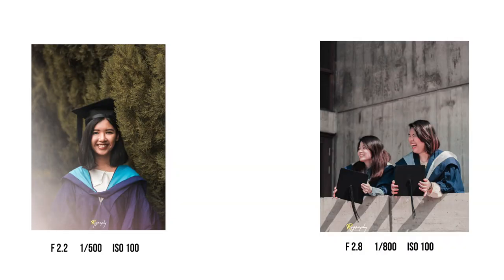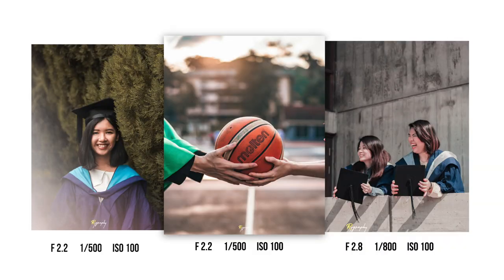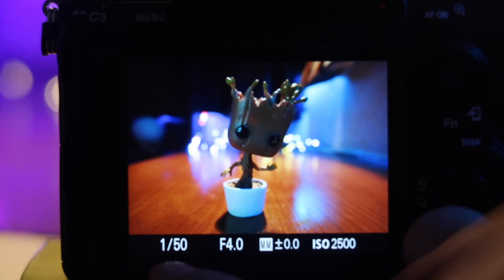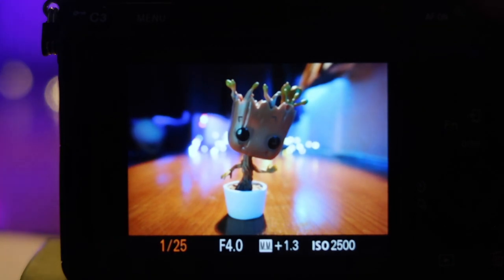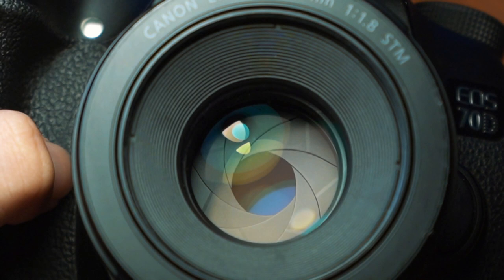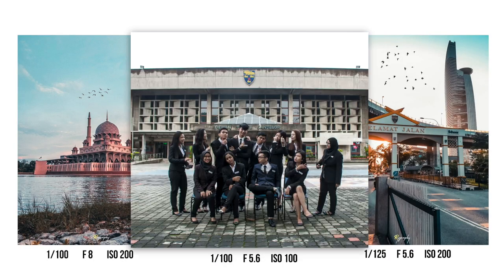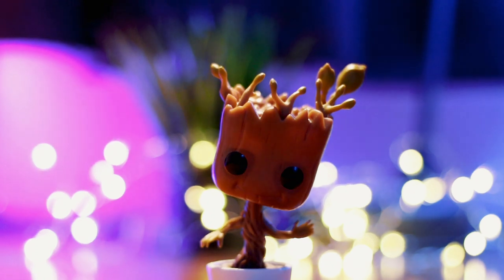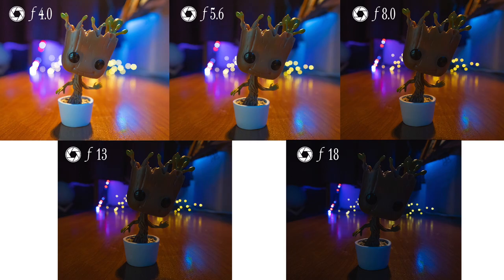Manual mode 101 | Photography Crash course | Roy wong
You will learn how to master manual mode in this video

Iso : 1:10
shutter speed : 3:33
aperture : 5:50
Recap: 9:07

this is my first tutorial video about photography, hope u like it and learn something from it.

These following year will be amazing ,

Lets rise and make 2019 happen !!!

My channel doesn't have any revenue yet, probably this referral will help the channels;

Way to support me as Creator:
2. Student version Credit card Alternative
Air Asia Big Pay card
Verified ID & activate your debit card
then both of us get reward Rm10
using the code :  UZYJWVVDWA

If you want to support me, so I can create more awesome stuff:

*Creative creation*
1.Online courses

Click to purchase gears I use(Best Deal):
Camera

Stabliser
Tripod :
Monopod :

Variable ND filter  :
Step up ring :
Moment Cine bloom 10% Filter :
Star Filter :

software
lightroom
photoshop